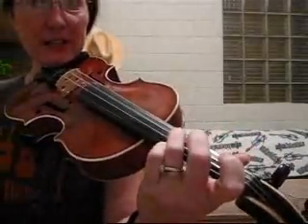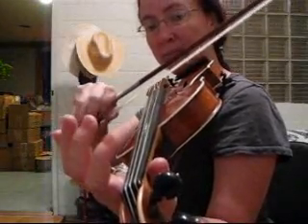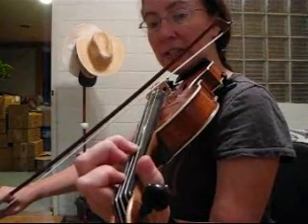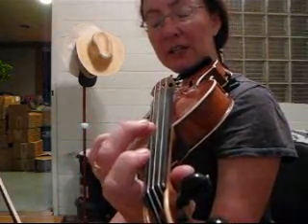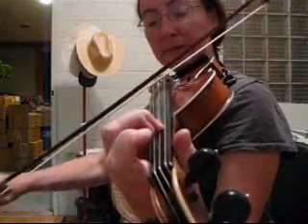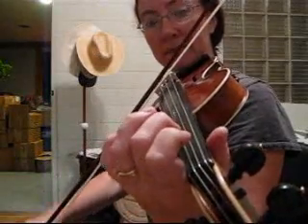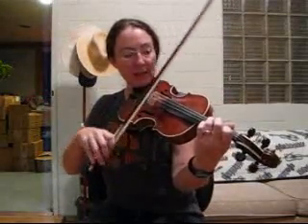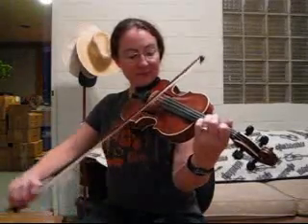Learn to Play Leather Britches Part A on Fiddle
aka "The Virginia Reel" -- In this video, Chris Talley Armstrong shows you note by note how to play Part A of the tune "Leather Britches."  (The Bluegrass Shack - New Athens, IL)